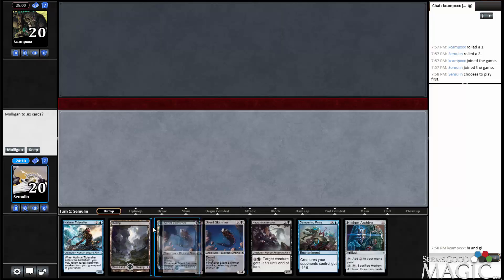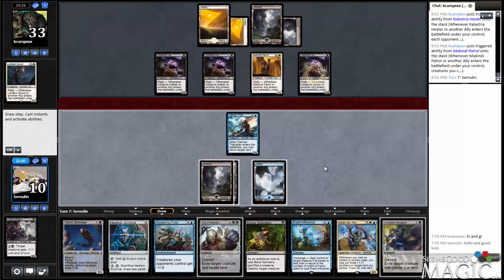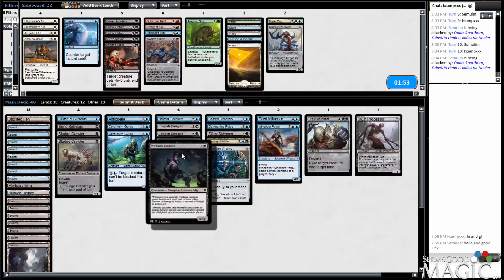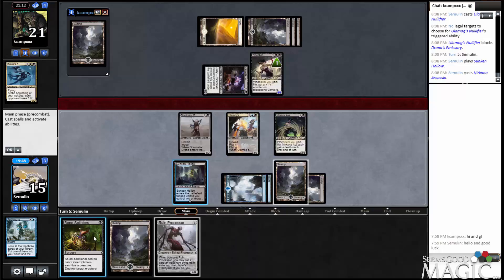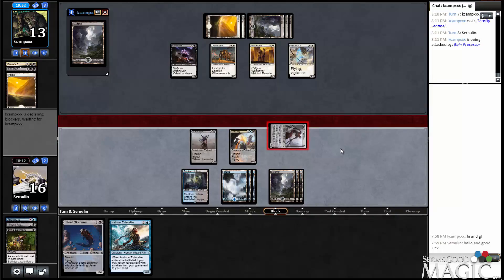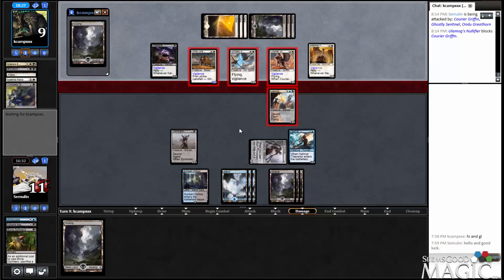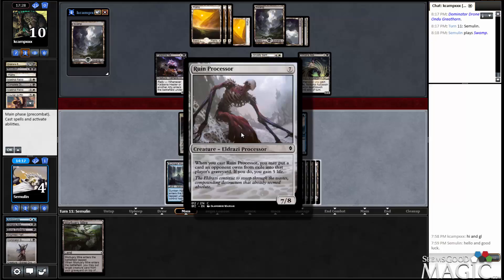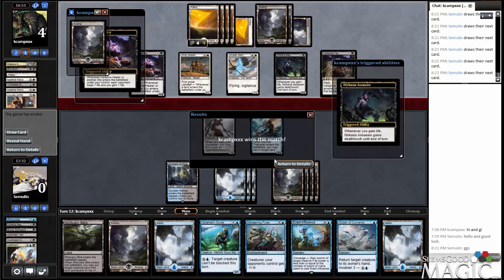Battle for Zendikar Draft #8 with Travis - Match 2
Travis Sowers (Semulin) drafting single elimination Legacy Cube for SeemsGoodMagic.com.